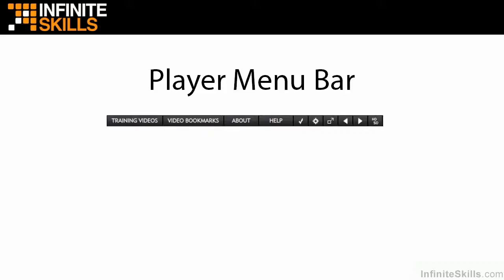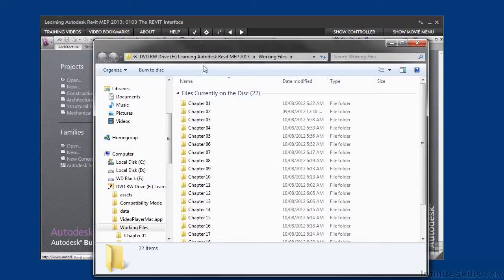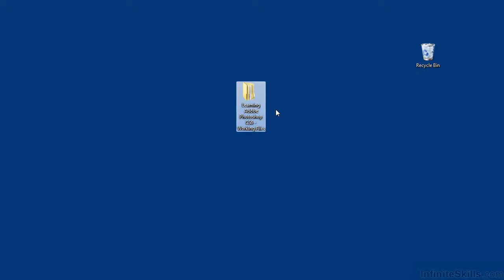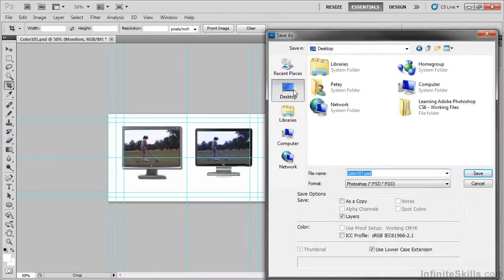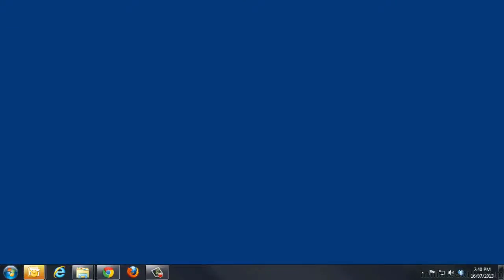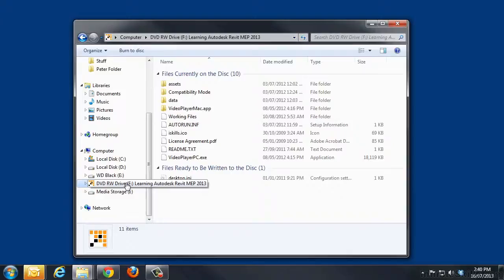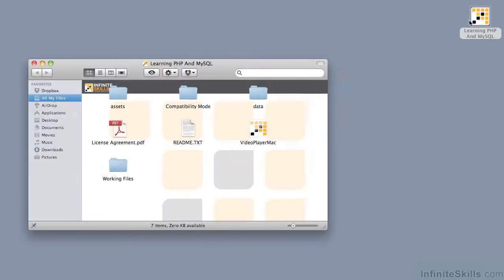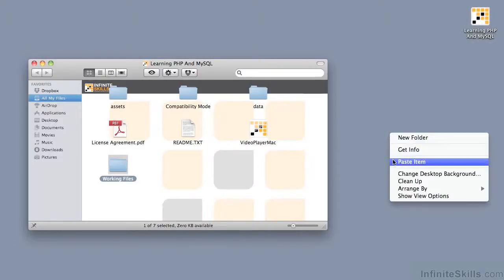01 07 How To Access Your Working Files